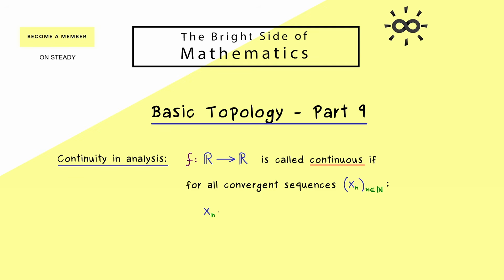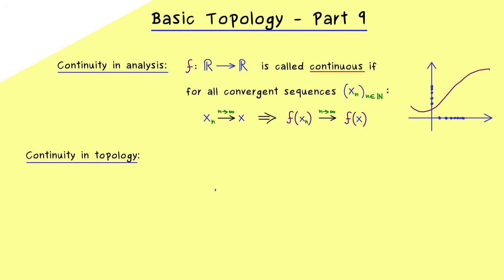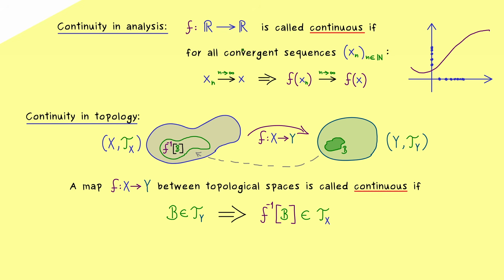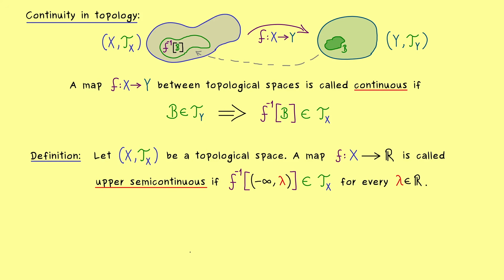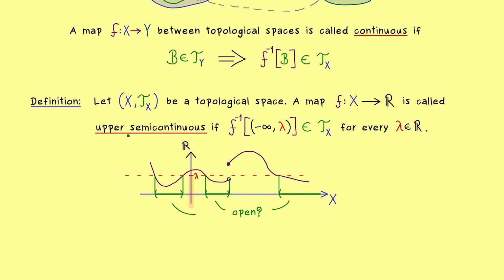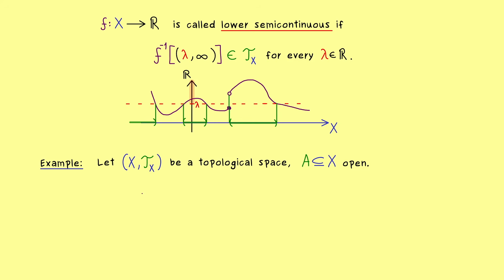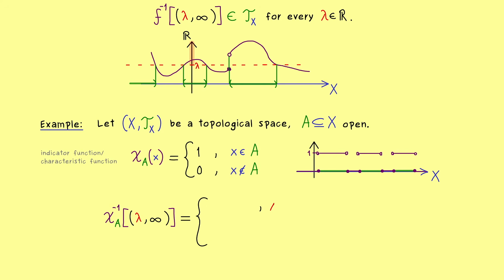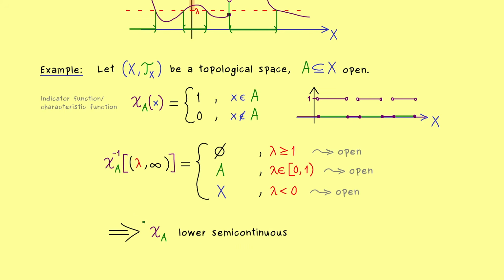Basic Topology 9 | Continuity and Semicontinuity